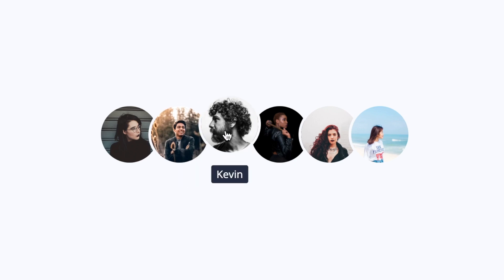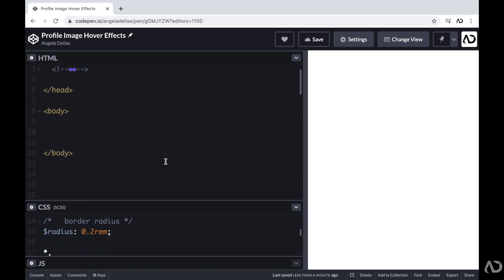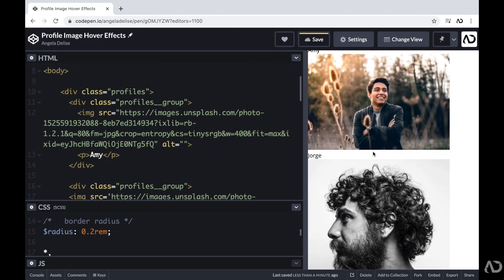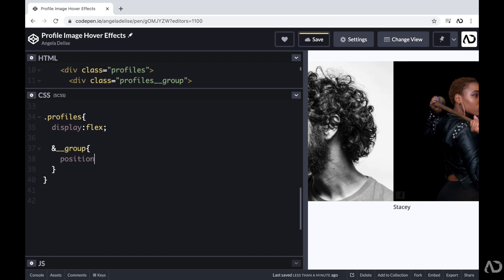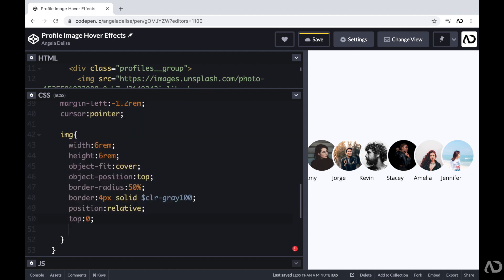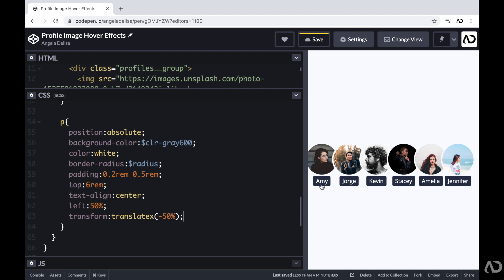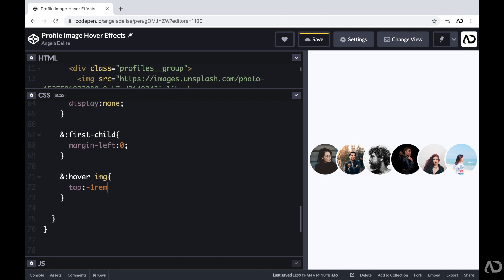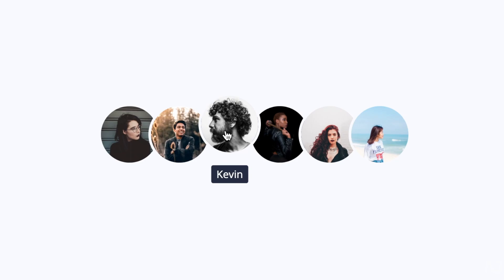Profile Image Hover Effect | HTML CSS Tutorial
In this video I go over how to create this profile image hover effect using only HTML and CSS. I was inspired by the profile hover effect I saw on JIRA and wanted to recreate it with HTML and CSS. I show you the full front end coding tutorial, where I create the structure of the elements in HTML and then write all of the styling and effects with CSS. I use Flexbox for the layout and then add hover effects.

In this video I show you:
0:00 - Intro
0:33 - Starting HTML Code
1:10 - HTML Code
2:20 - CSS Code
6:31 - Hover Effect